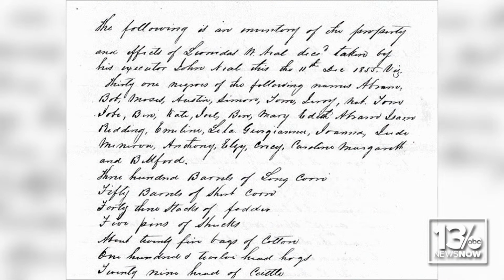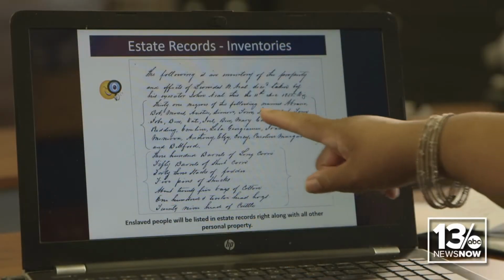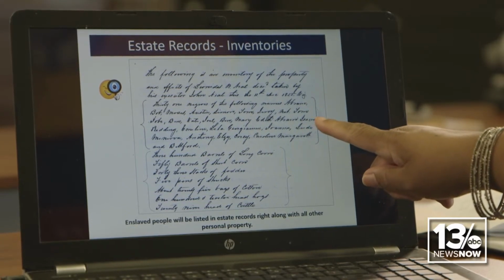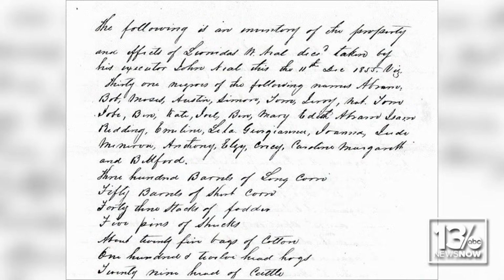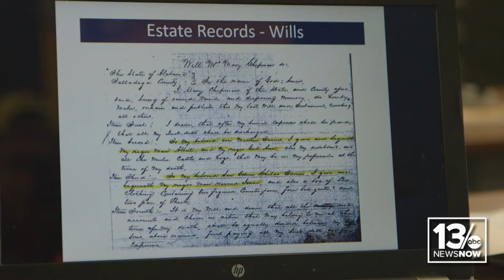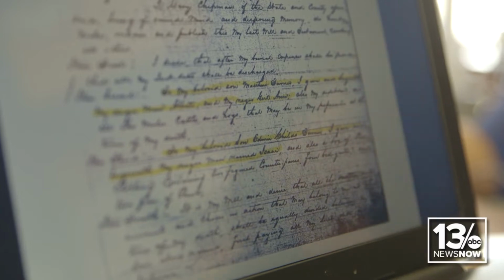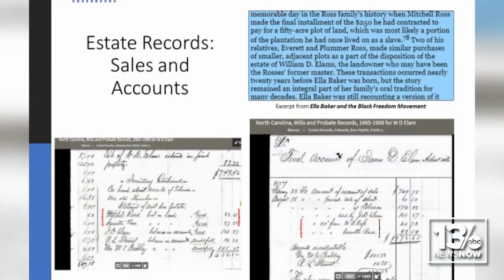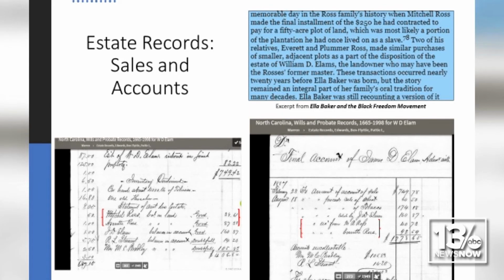Roots Recovered: Renate Yarborough Sanders extended interview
For 30 years, Newport News genealogist and genealogy educator Renate Yarborough Sanders has combed through thousands of documents connecting the dots between back then and now.

"1870, where people refer to it as this brick wall... instead of seeing it as this brick wall, I see it as the place where we can determine which road we go down with our research. Are we looking for someone who was likely enslaved or are we looking for someone who we have found to be a free person of color?"

Newly digitized records living on the internet have made the genealogical journey much more accessible. In this extended interview, she shows 13News Now anchor Janet Roach some of the new tools and techniques that can be used to track down family history for African Americans.